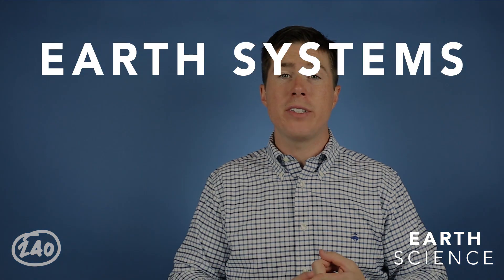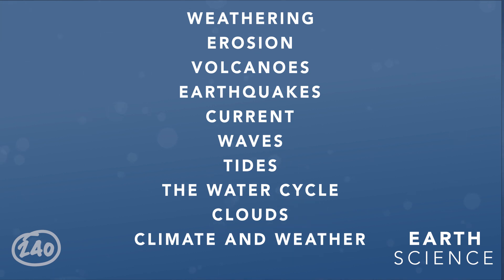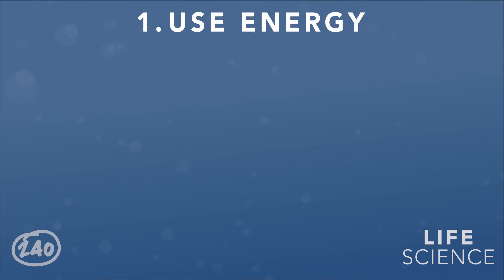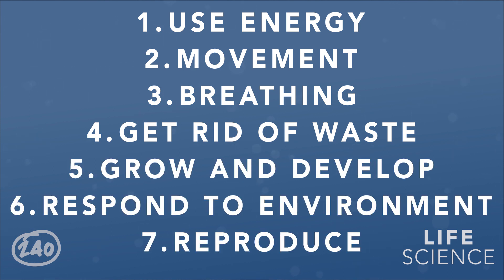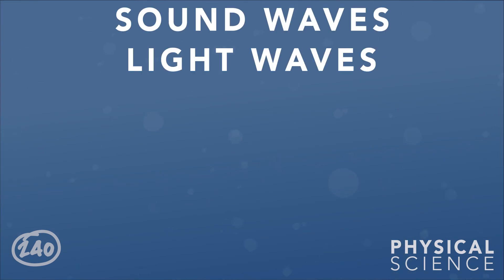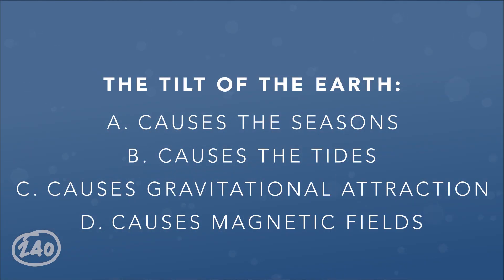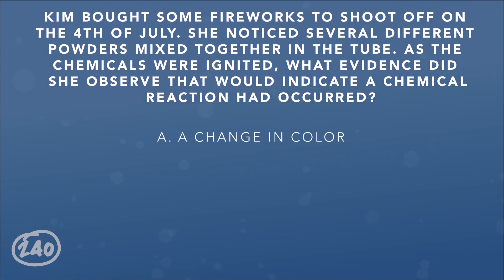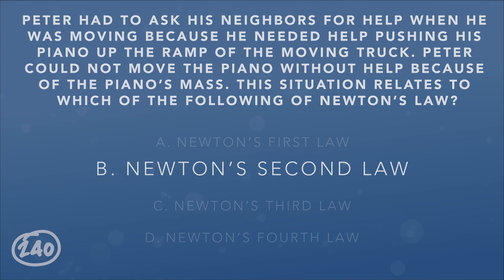Praxis Elementary Education [5005] Science - Everything You Need to Know to Pass [Updated]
Learn how to conquer the Praxis® Elementary Education: Multiple Subjects 5005 test.
This video covers:

1) How to Study for The Praxis® 5005 Science exam
2) Key Concepts to Know for the Praxis® 5005 Science test

This video is 4 of 4 in a 5001 Multiple Subjects exam series. Check out the other videos below:

As a part of your subscription you can get access to the full catalog of Praxis assessment materials, including the Praxis Elementary Education Science (5005)  study guide.. We're so confident you'll pass, we even offer a money-back guarantee.